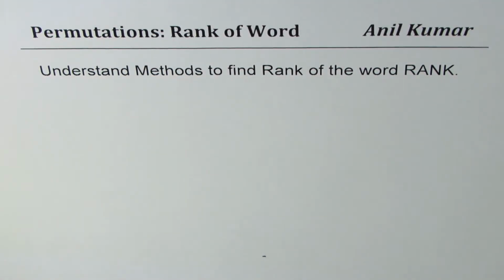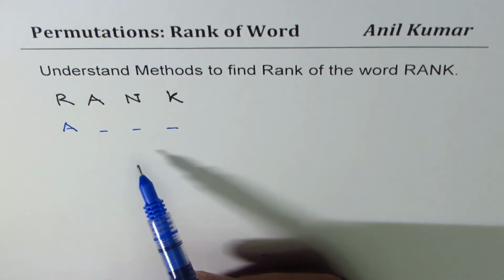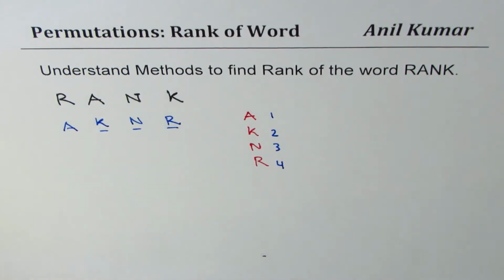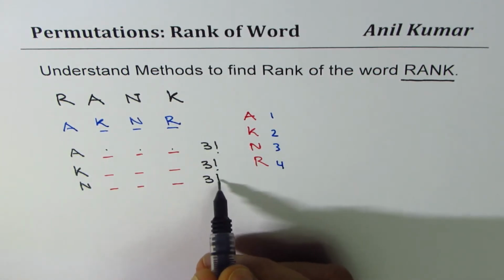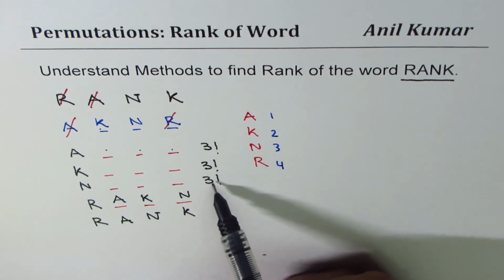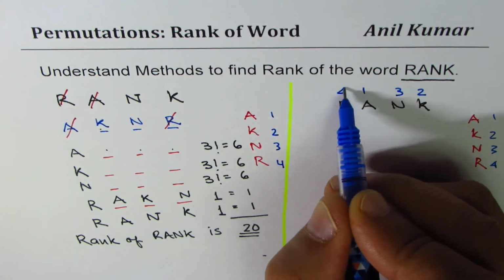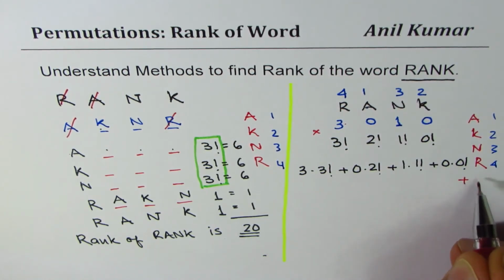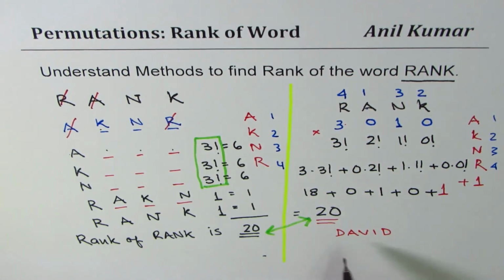Rank of word Using Permutations and Short Cut Method